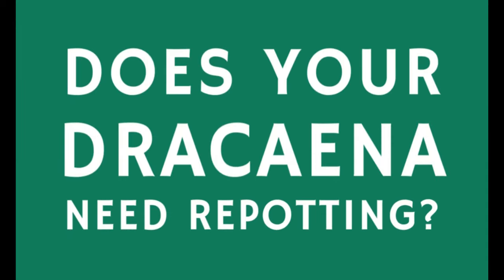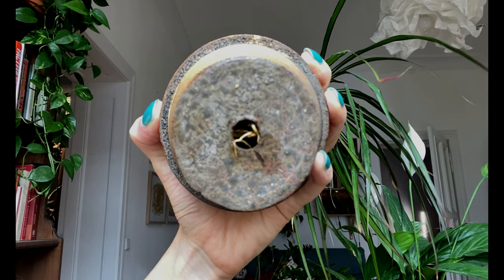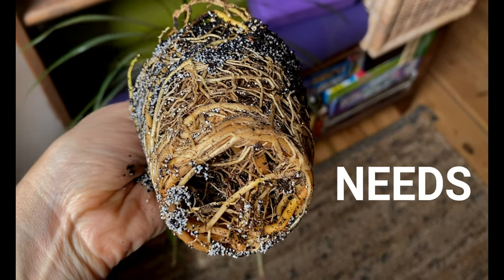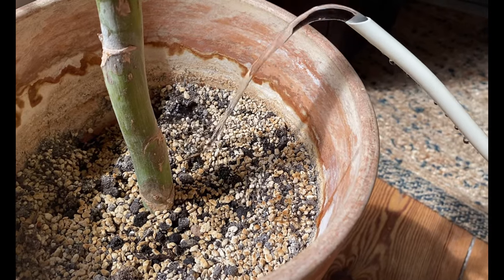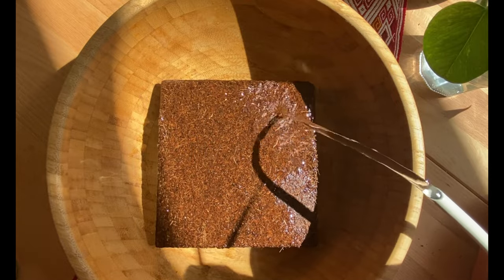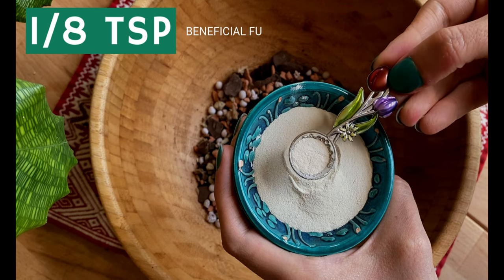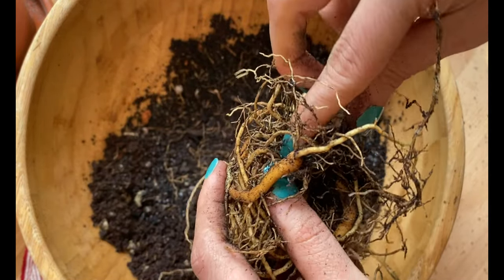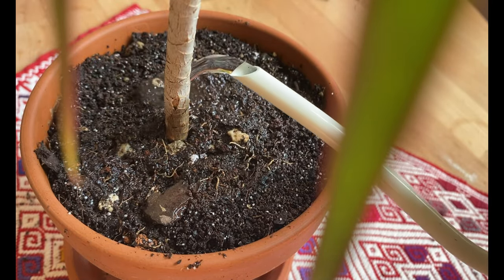Dracaena repot (THE RIGHT WAY)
Here are the ingredients we use:
- 7 parts coco coir
- 2 parts worm castings
- 2 parts pumice/perlite
- 2 parts orchid mix (This one is available in USA and Canada but not the one that I use).

TIMESTAMPS:
0:00 - Introduction
0:07 - When to repot dracaena marginata?
1:04 - Best pot for dracaena marginata
1:53 - Potting mix for dracaena marginata
2:54 - Secret weapon when repotting dracaena
3:10 - Repotting dracaena marginata
4:11 - The result :-)
4:22 - How was your experience repotting?

ABOUT THE VIDEO: Dracaena repot (THE RIGHT WAY)
The dracaena marginata (also known as the madagascar dragon tree) is such an interesting plant! There are many types of plants in the dracaena family, including the dragon tree that we saw in a botanical garden in Tenerife (you can find it which made me think of the one we have here at home. Dracaena marginata plant care includes repotting at the right time so in this video we go over how to repot dracaena plant, specifically how to repot dracaena marginata. We go over when to repot dracaena as well as some signs that may mean your dracaena needs some space. If you see your dracaena marginata dropping leaves, the roots growing on top of the potting mix, below through the drainage holes and/or around the potting mix, these are good signs that your dracaena needs repotting.